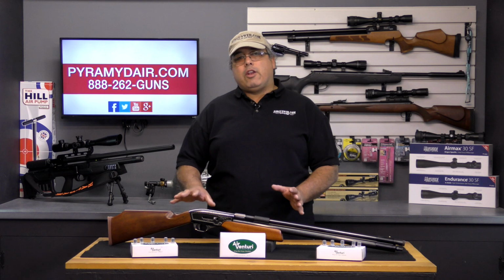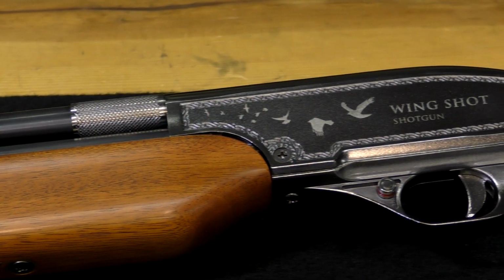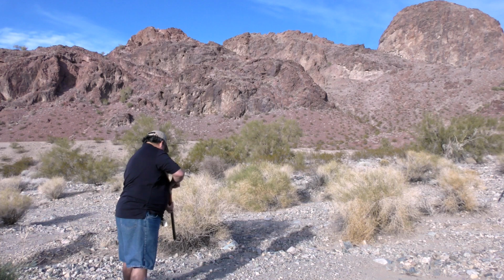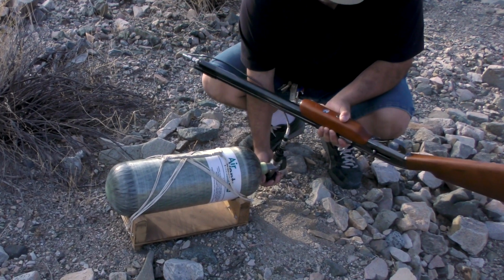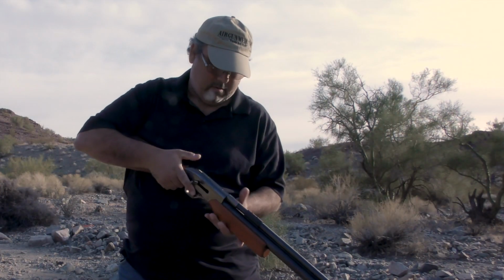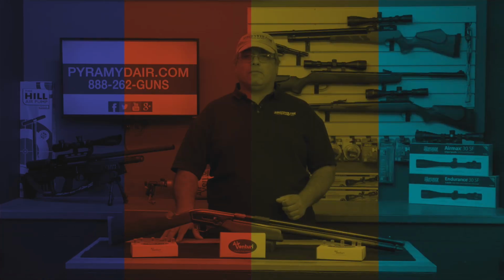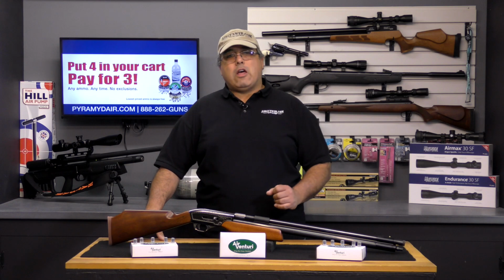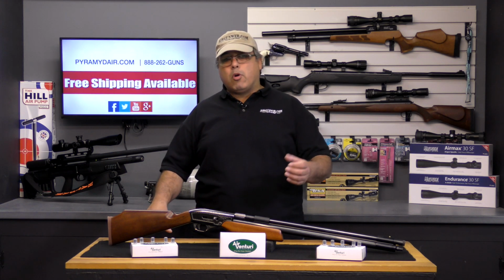Seneca Wing Shot - Full Power Air SHOTGUN! - Airgun Review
About this Video:

Air Venturi has answered the call of many airgunners and has created a full powered, practical, Air Shotgun called the Wing Shot. The Wing Shot stems from a modified Sam Yang .50 cal converted to use a smooth bore barrel and bead front sight. The effective range is about 15 to 20 yards and can be chambered with specially created Air Venturi cartridges that use either #6 or #8 shot. Shooting the Wing Shot is a lot of fun and I could see how it would be a very effective brush gun once you get used to the aiming. Want to know more? Check out the video!

Thank you to PyramydAir
Thank you to Birchwood Casey

Products:
-Seneca Wing Shot
-Air Venturi #6 Shot
-Air Venturi #8 Shot
-Air Venturi empty shot shells for custom loads

AirgunWeb is a leader in Airgun Reviews and Information. Airgun Expert and Critic Rick Eutsler has been testing and reviewing airguns, pellet guns, BB guns, and various airsoft airguns since 2006. As owner of Dog River Design, LLC.  (formerly a division of Dog River Business Solutions, LLC.) Rick has been developing and managing website content, design, and marketing strategies for national and international companies since 1997.

Pellet rifles, airguns, air rifles, BB guns, and airsoft airguns are a great way to develop good shooting skills and firearms safety. Airguns, BB Guns, & Airsoft guns are great tools for target practice, small game hunting, pest control, and maintaining firearms proficiency and discipline. Pellet guns are also great for just having fun shooting targets in the backyard and are much safer and less expensive to operate than traditional firearms.